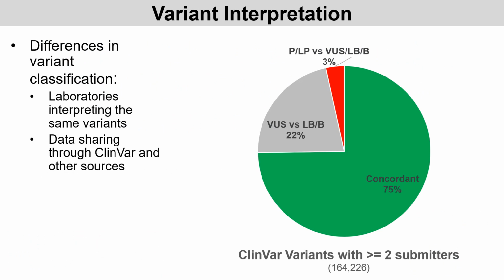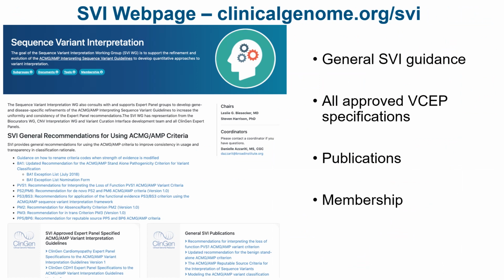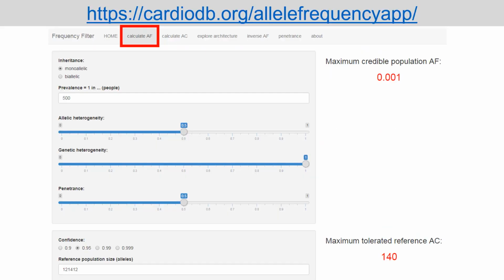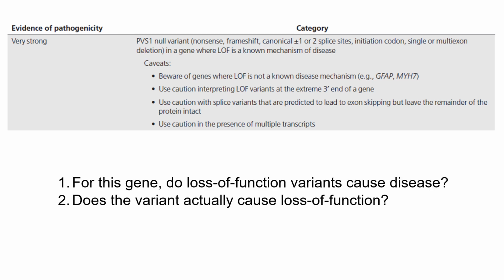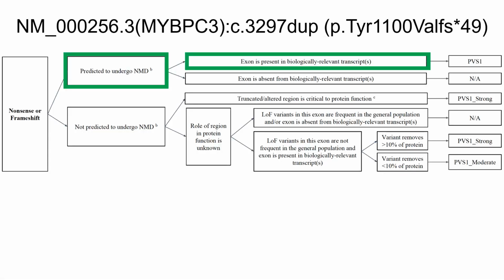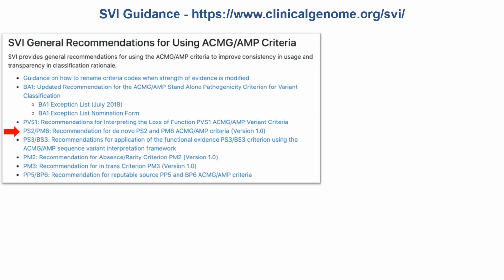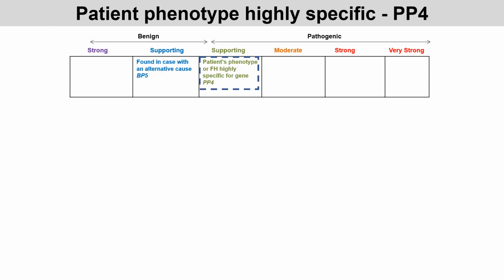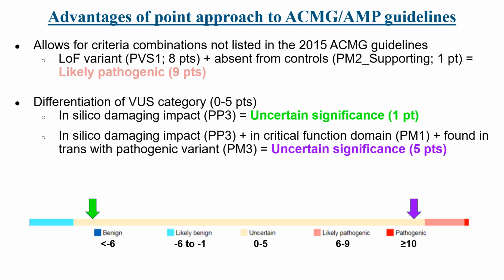H3Africa-Presentation - Variant Classification using ACMGAMP Guidelines (Steven Harrison)